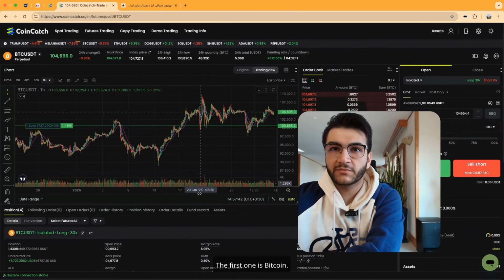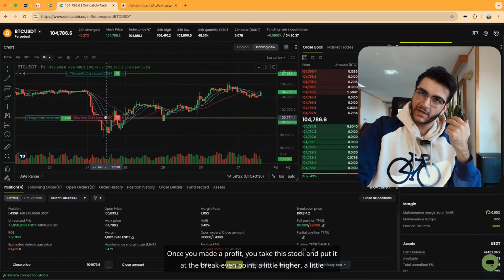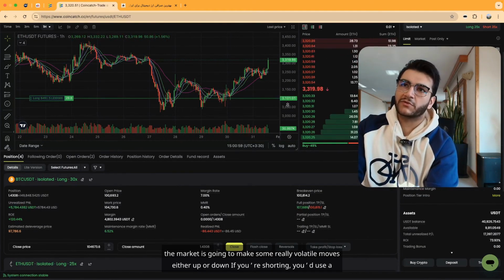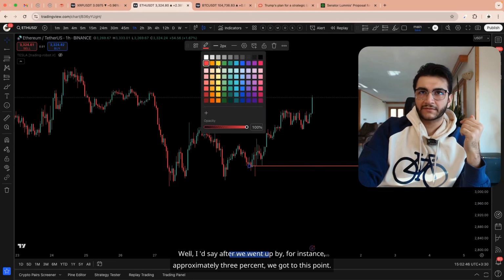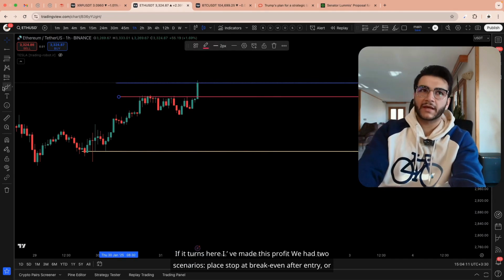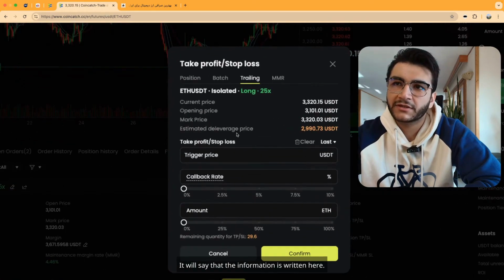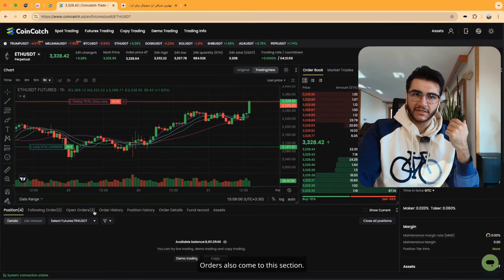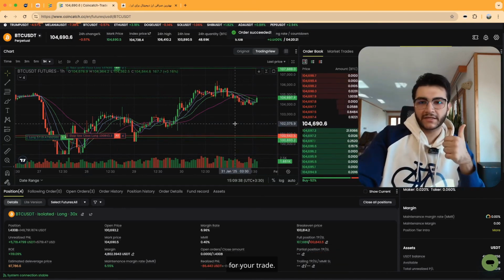🚀Futures Trading Tutorial 🎯|Fixed Stop, Trailing Stop & Risk-Free Trades! | CoinCatch Exchange Guide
🎯 Episode 7: CoinCatch Exchange Guide | Pro Stop-Loss Strategies for Futures Trading!

📈 Best AI Trading Bot for Beginners (Easy Setup!)
Trade smarter with automated trading software! Our trading robots work on Binance ,  Meta Trader, and more. Start passive income trading today:

✅ How to Set Stop-Loss in Futures Trading to Protect Your Capital?
In this video, we fully explain professional stop-loss techniques, including:

🔹 Fixed Stop-Loss – A simple yet effective method to prevent major losses.
🔹 Trailing Stop-Loss – A smart strategy that locks in profits while allowing the trade to grow!
🔹 Risk-Free Trading – A key technique for futures traders to eliminate losing trades!

📌 Why is Stop-Loss Essential?
🔺 Many traders enter the market with great analysis but lose money due to poor stop-loss strategies!
🔺 No Stop-Loss = Losing Your Entire Capital in One Sharp Move!
🔺 Learning these methods will make your trades more professional and lower-risk.

📊 Common Questions About Stop-Loss in Trading:
1️⃣ What is a trailing stop, and how do we use it?
2️⃣ How to set a stop-loss in futures without getting liquidated unnecessarily?
3️⃣ What does risk-free trading mean, and how can we apply it?
4️⃣ How to set a stop-loss professionally to both prevent losses and allow trade growth? 🚀

🤖 High-Performance Algorithmic Trading Bot – Try Now!
Boost your crypto & forex trading with AI-driven signals. Our automated trading system eliminates emotions—just pure profits. Get started: